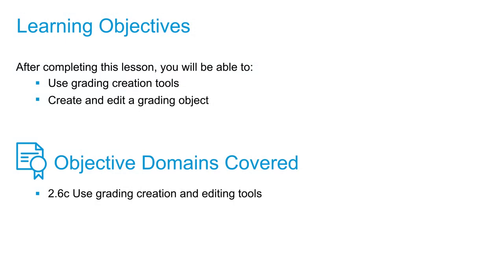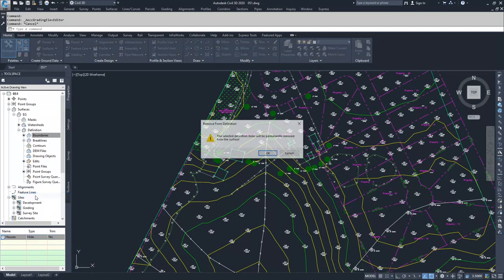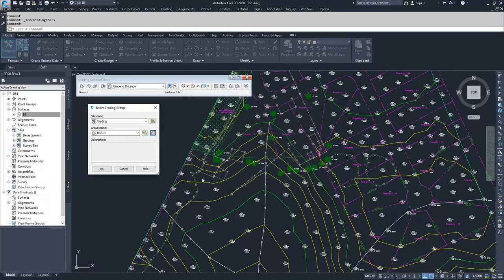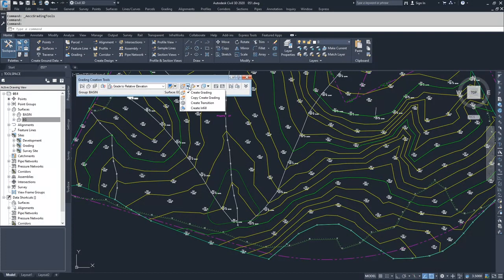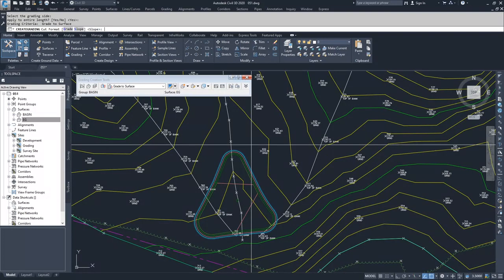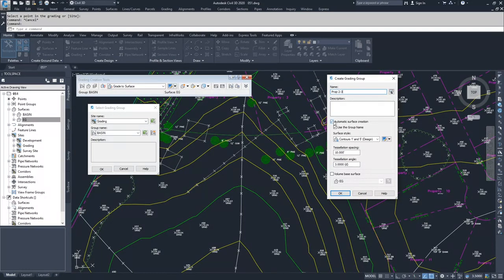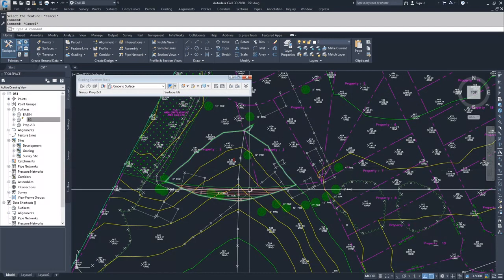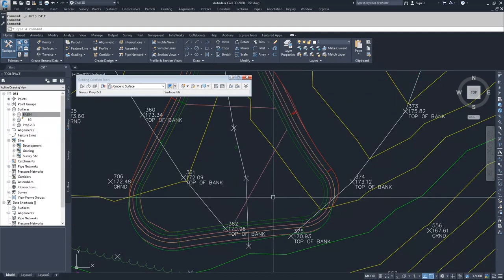Use grading creating tools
In this video, we're going to discuss using the gradient creations tools. We're going to go ahead and create and edit a grading object. We're going to use create infill, we're also going to look at a couple of different grading criterias and use those to create some grading objects. Then, we're going to look at the grading editor in panoramic view and we're going to talk about editing grading groups using grips. Before we get into actually working on this file there are a couple of housekeeping items that I took care of prior to recording. I have trimmed out this feature line that we had here from the previous videos, I trimmed it just to the 190 a little bit outside the 190 contour, and I have allowed it to fall on the outer edges at the surface and then created a new elevations point slightly inside of the edges at 190 so that we have a flat line across the contours. I also created a new feature line that we're going to go ahead and use for a detention basin. I created a down here at the bottom of the slope, it's closed and I set it at an elevation of 172. Then I took both of these objects, I created a new site called grading and migrated them to that site. So once you have that available for you, then we can go ahead and move forward. One item of clean up that we still need to do which I wanted to talk about is when you're creating a grading object and you're going to target a surface using that grading object, if you have a hole in the surface that you're grading as going to target, then you're going to end up getting a strange artifact in your grading group. So whenever you're creating grading groups you want to make sure you're not grading across holes in your surface. So I know that if we're going to grade this area we're going to probably intersect either this building or this building. So what I'm going to go ahead and do is I'm going to go to my EG surface. I'm going to go to my definitions, and then I'm going to go to my boundaries, I'm going to go to my houses and I'm a right-click and I'm going to choose "Delete". It says the select definition item will be permanent removed from the service. That's okay because we can add them back later if we needed to have them. What you're going to see is our surfaces now going through those buildings and it's available for us now to target when we're going to create our creating groups. So now that we've created a new site, what we have to do is we need to jump into grading, and in the last video we created a grading group. We're going to have to do that again but we can do that inside of the grading creation tools as well. So we're going to go into grading creation tools and inside the grading creation tools the first button that you have available to you is create a grading group. You can either set an existing grading group or you can create a new one. So I'm going to go and drop-down, select my Site Grading. The reason why I want to work in a Grading Site is because I don't want to accidentally have my grading group interact with my development side that has all my parcels on it. I've had Civil 3D accidentally move some of the parcel lines when I have grading groups on the site that I also have my parcels on. I want to avoid that I like all my parcel locations so I don't want to jeopardize those lines by creating grading groups at the same site. So we're going to go and our grading site, we're going to go ahead and select this button for a new grading group, and I'm going to go ahead and type in a name for that gradient group as "Basin." I'm going to go ahead and choose to have automatic surface creation. I'm going to check to have the name be the same name as the grading group and then I'm going to leave contours five and five design as the style, and I'm going to leave my tessellation spacing as 10 and three for the angle. Then Civil 3D is going to say," What do you want to do with your tin surface? What do you want to call it? How do you want to describe it in that?" We've already done that in the previous window. Now we have to select our targeted surface so you can drop down. We only have one surface available to target. So we're going to go ahead and select EG, and click "Okay." In here, you can